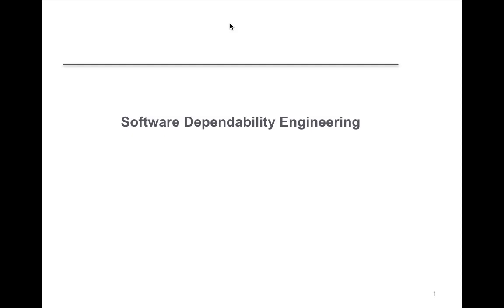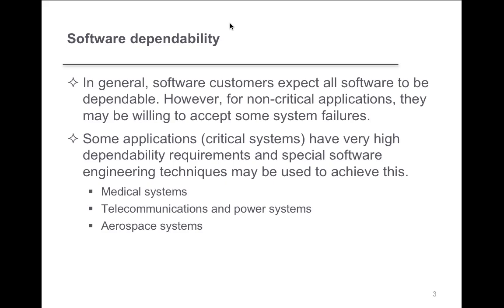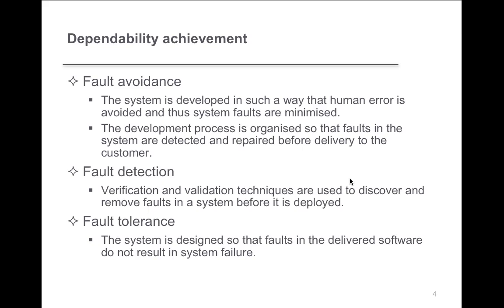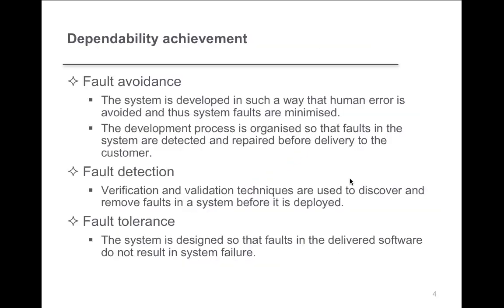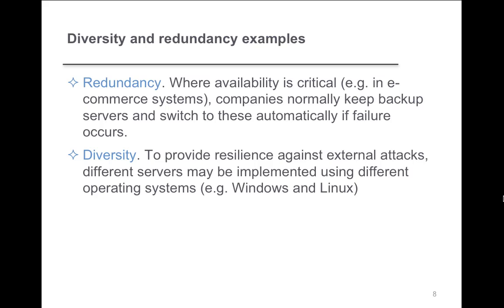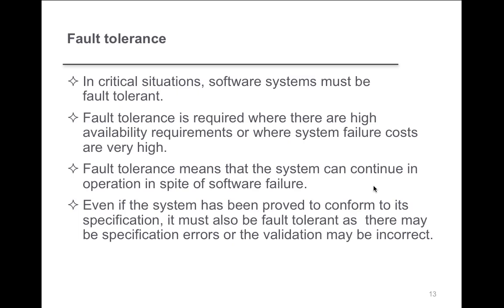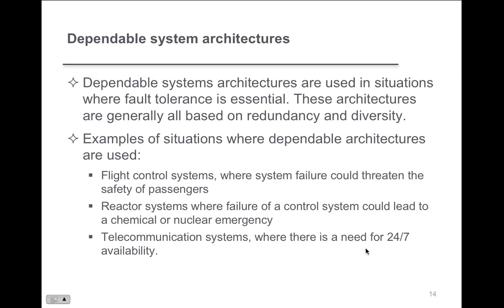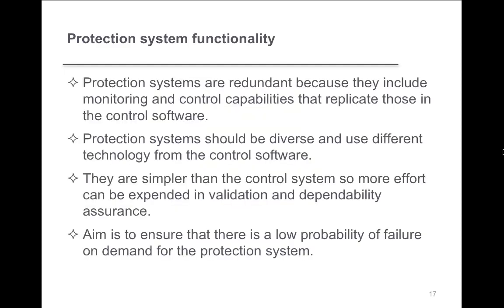Software Engineering 2 - Live Lecture 5 on 3-2-2011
This lecture covers Software Dependability which is lecture 4c (ppt).